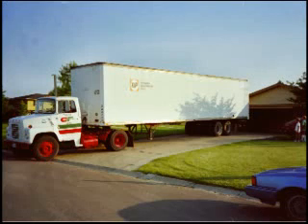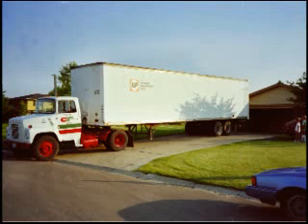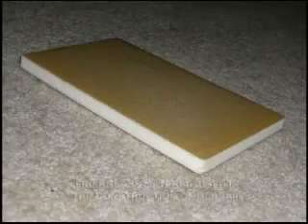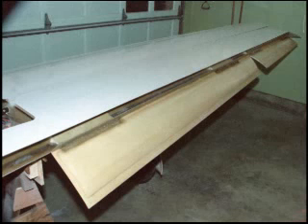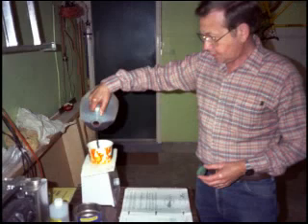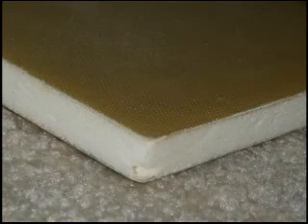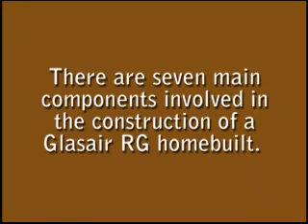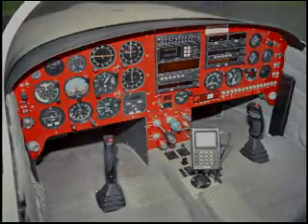Building & Flying a Homebuilt Aircraft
An aircraft carrier is a warship designed with a primary mission of deploying and recovering aircraft, acting as a seagoing airbase. Aircraft carriers thus allow a naval force to project airpower worldwide without having to depend on local bases for staging aircraft operations. They have evolved from wooden vessels used to deploy balloons into nuclear-powered warships that carry dozens of fixed-wing and rotary-wing aircraft.

Aircraft carriers are typically the capital ship of a fleet, and are extremely expensive to build and important to protect. Of the ten nations that possess an aircraft carrier, seven possess only one. Twenty-one aircraft carriers are currently active throughout the world with the U.S.